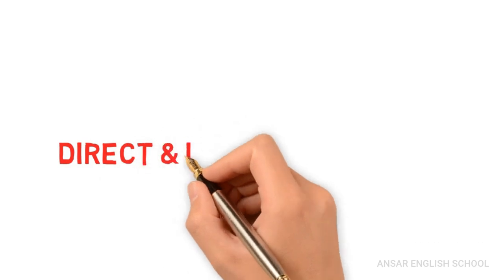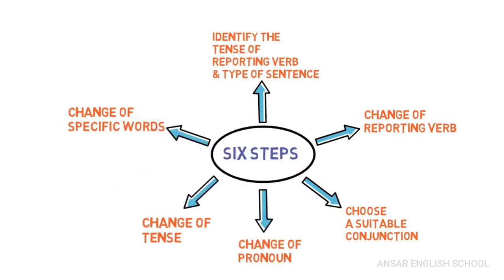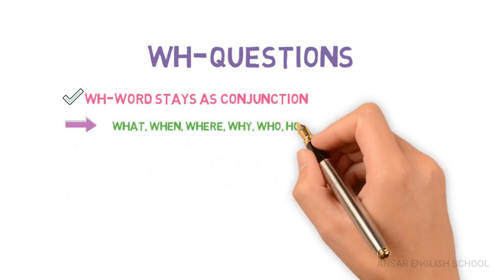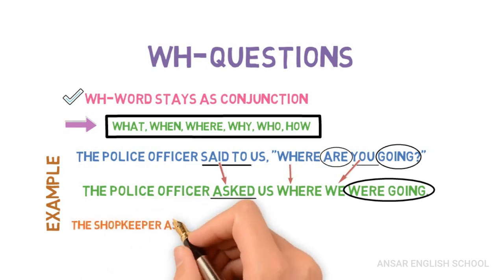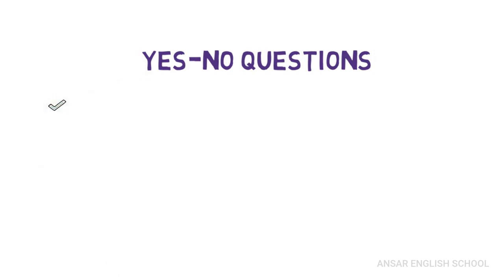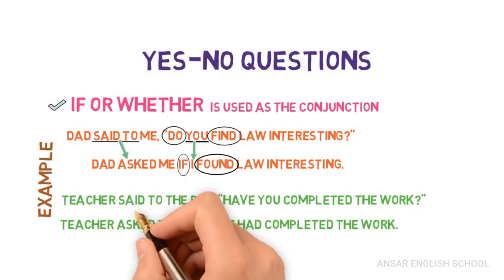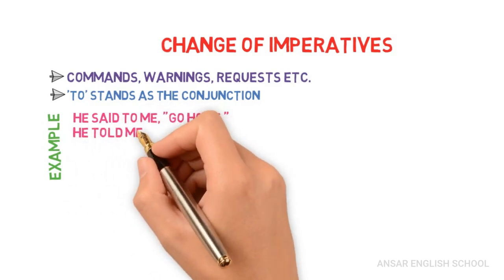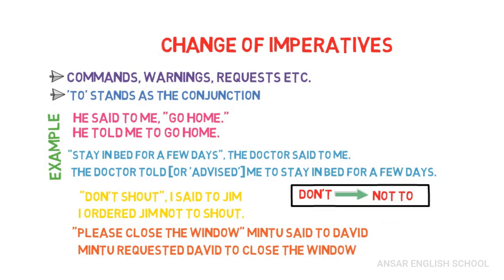Direct and Indirect Speech in English | Narration Change/Rules | Six Step Formula (part2)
What is Narration?.
Narration is the act of reporting the words of speaker. i.e, how you are representing the way a person has spoke.
There are two main ways of reporting the words of speaker.
1. Direct Speech
2. Indirect Speech

Six steps to convert a direct speech to Indirect Speech for Statements or Simple Sentences.
1.) Identify.
This is the most important step. You need to identify five things here.
Subject, Object, Reporting Verb, First Person, Second Person and Third Person in Reported Speech,
and if the reporting Verb is in past form, then Tense of Reported Speech and any time related words in reported speech.

2.) Change of Reporting Verb,
Reporting Verb will change in following way.
said to will be converted to told
said will be converted to said
say to will be converted to tell
says to will be converted to tells

3.) Replace inverted commas with that
We will remove the comma and inverted commas in the sentence and join the reported speech with 'that'

4.) Change of Pronoun
Pronouns that we identified in first step in the reported speech will change as below.
1st person will be as per Subject
2nd person will be as per object
3rd person will remain unchanged.
You can remember this change with an acronym. S.O.N.
Please remember the change of pronouns properly.

5.) Change of Tense
It will happen when the reporting verb is in past form and the reported speech is not a universal truth or habit.
It will happen in following way.
simple present : simple past
present continuous : past continuous
present perfect : past perfect
present perfect continuous : past perfect continuous

simple past : past perfect
past continuous : past perfect continuous
past perfect : no change
past perfect continuous : no change

For Future tenses.
will/shall will be replaced by would or should.
And for modal verbs.
can/may, it will be converted to could/ might.

6.) Change in time words.
Words indicating nearness are changed into words showing distance.
If this words are present and RV verb is in past tense then, the change will happen in this way.
Here-there
tomorrow-the next/following day
This-that
yesterday-the previous day
These-those
the next week-the following week
Today-that day
now-then
Tonight-that night